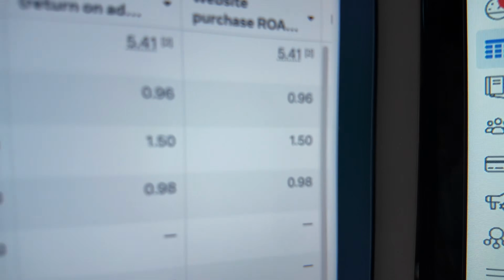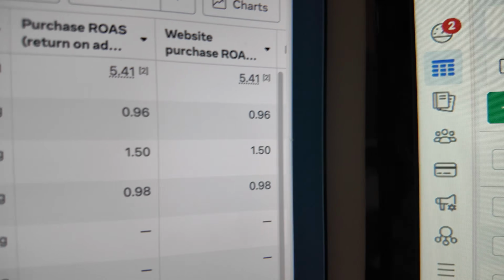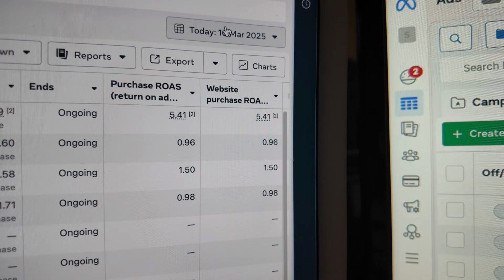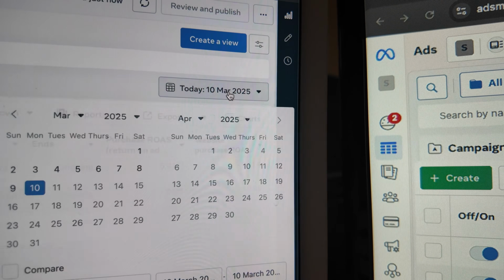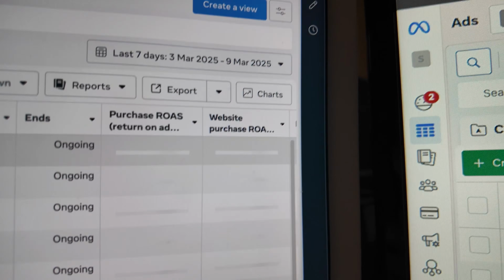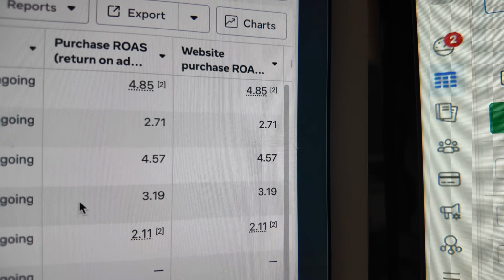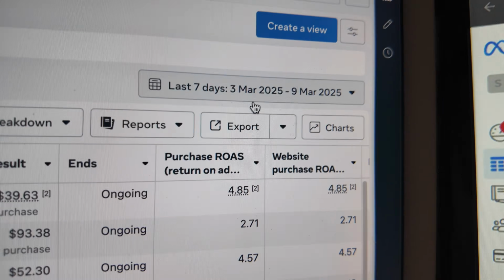HOW WE'RE SCALING TO $1,000,000 PER MONTH USING META ADS [AND OTHER THINGS... MUST WATCH]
My entrepreneurial journey began in 2013, creating online websites and selling products.

Fast forward to today, and I've built and sold multiple successful online brands, with over $80 million in product sales.

Now, my mission is to share as much value as possible—whether it's the highs, the challenges, or the lessons learned. I want to give you an honest, behind-the-scenes look into what it really takes to build and grow a business.

Ready to learn how to build your own multi-million dollar brand online?

I’m currently offering mentorship for 2024.